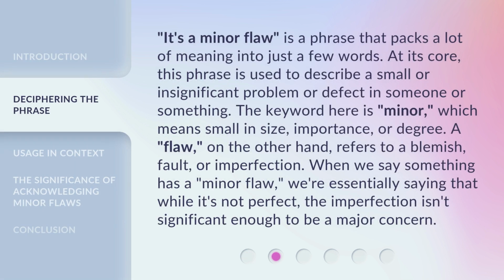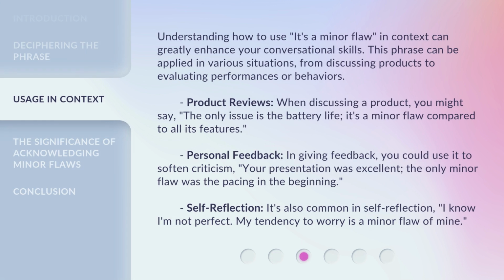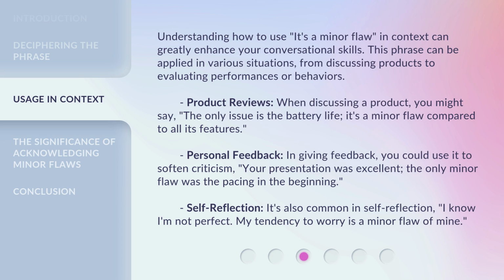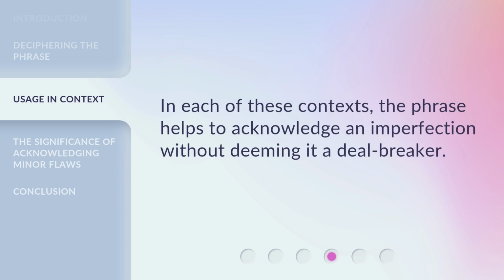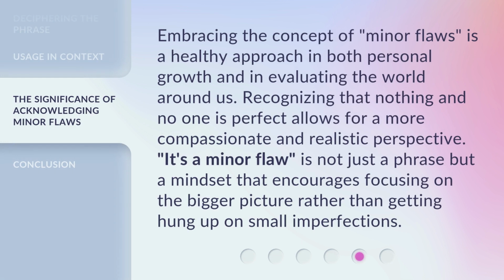Unraveling Language: Understanding "It's a Minor Flaw"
Decoding Language: The Truth Behind 'It's a Minor Flaw' • Join us as we unravel the hidden meanings behind common phrases like 'It's a Minor Flaw'. Discover the true implications and how to navigate language effectively.

00:00 • Introduction - Unraveling Language: Understanding "It's a Minor Flaw"
00:40 • Deciphering the Phrase
01:20 • Usage in Context
02:19 • The Significance of Acknowledging Minor Flaws